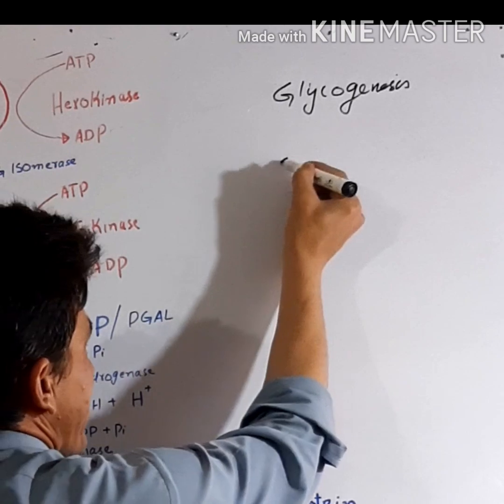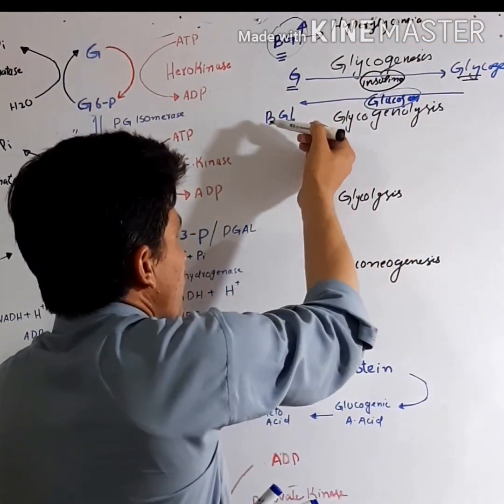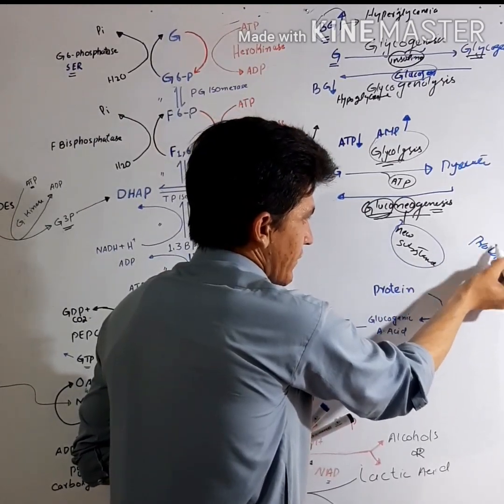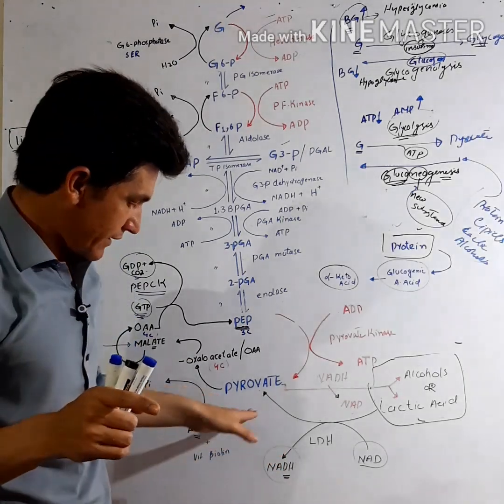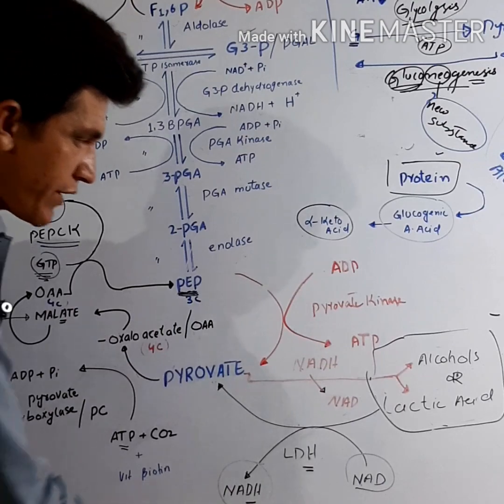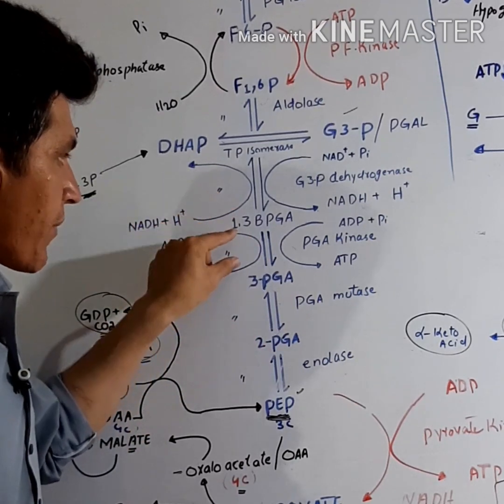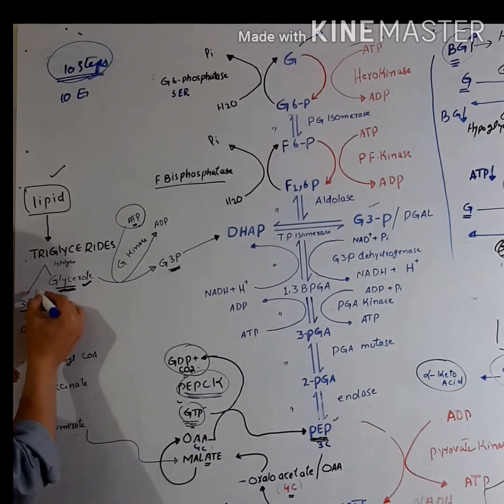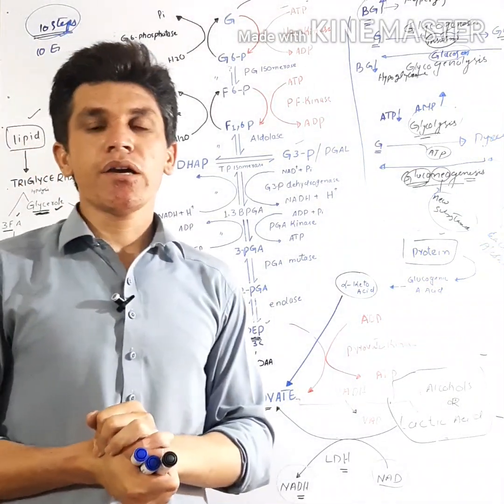GLUCONEOGENESIS || GLYCOLYSIS || GLYCOGENESIS || GLYCOGENOLYSIS || complete DETAIL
GLUCONEOGENESIS is the metabolic pathway by which glucose is generated from no carbohydrates precursors such lipid proteins and lactate etc.